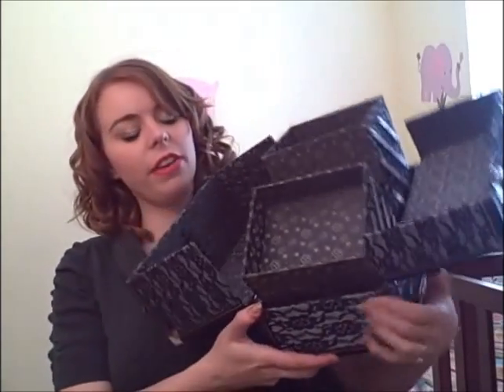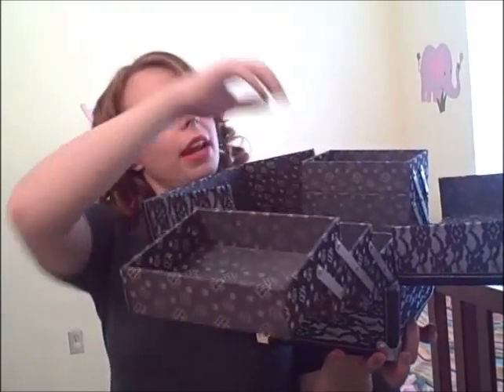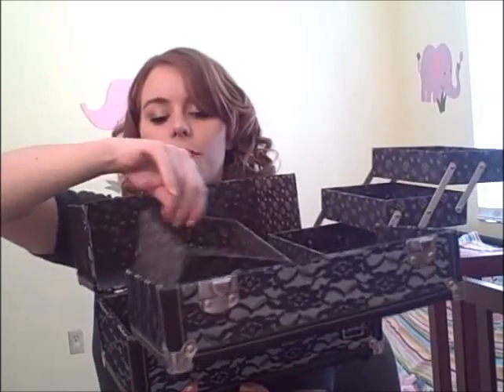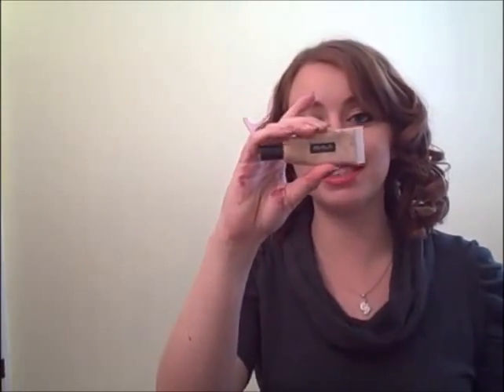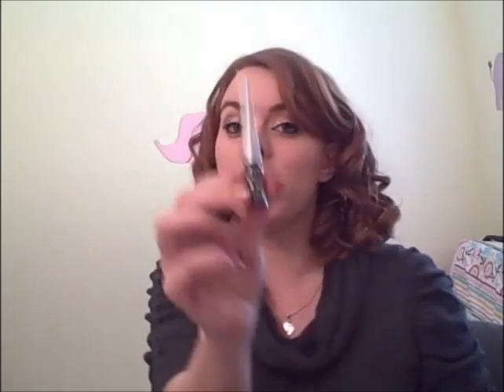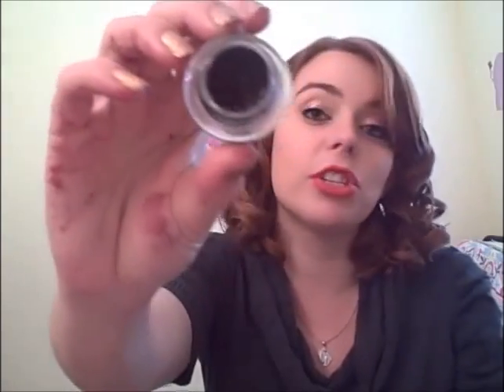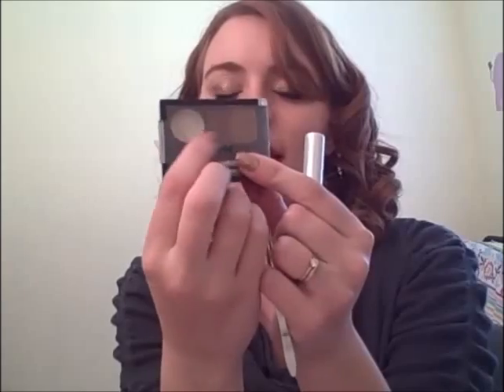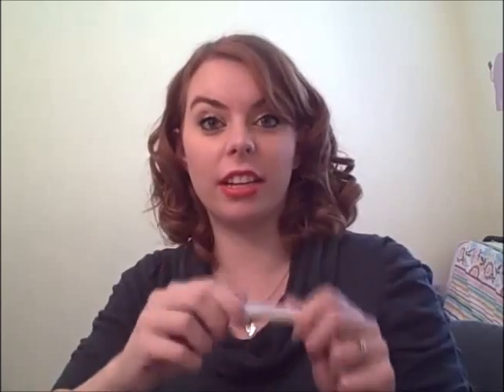Packing Makeup for Travel